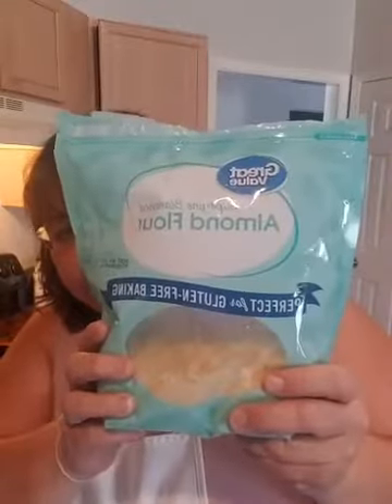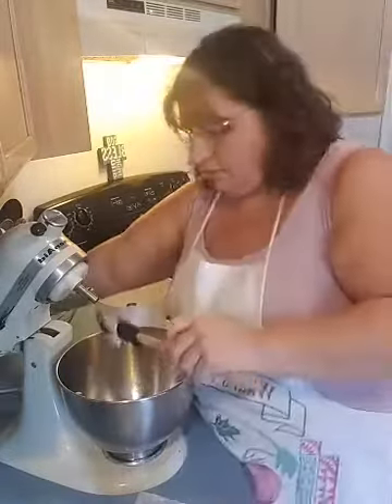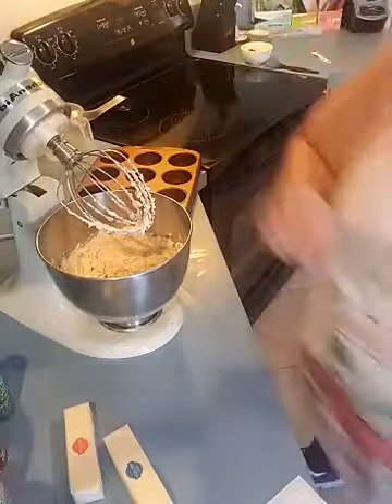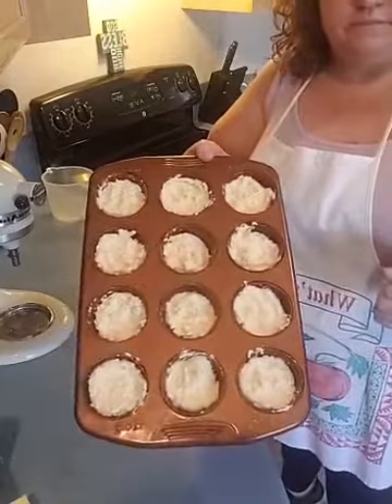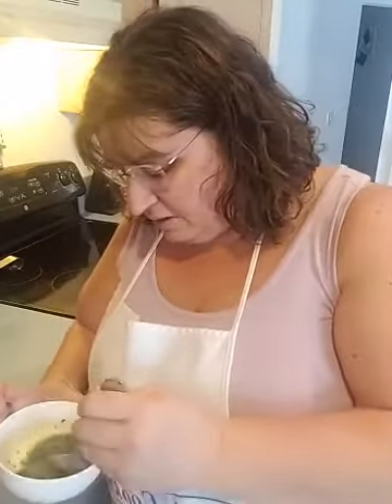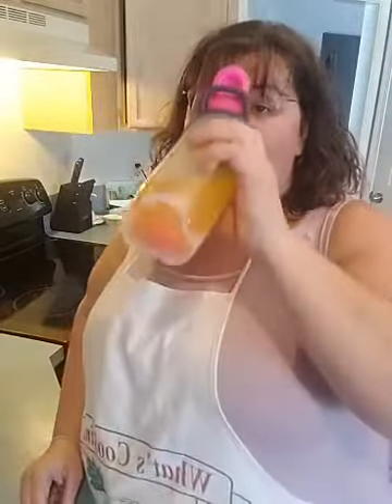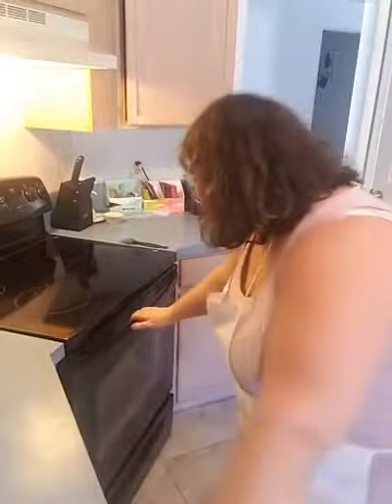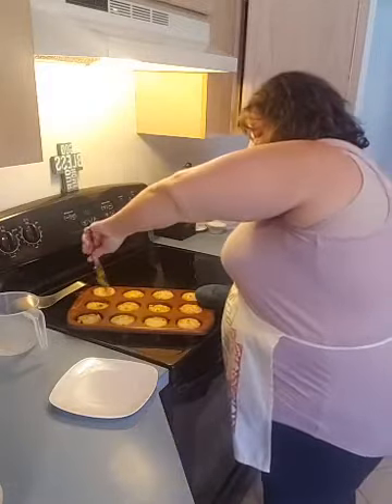Keto Mock Cheddar Bay Red Lobster Biscuits